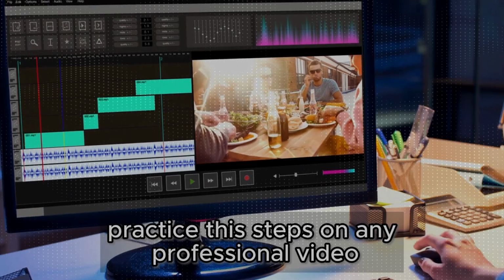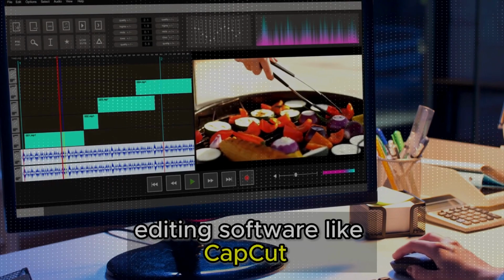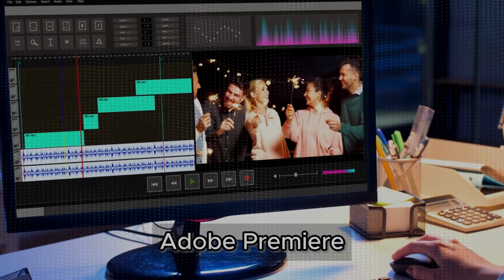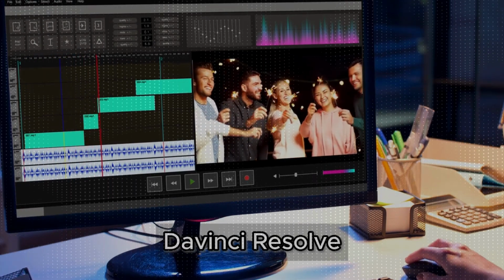"Top 7 Basic Process for Video Editing".(COMPLETE GUIDE)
This Video Teaches the step by step process of video editing with any software such as Capcut, Adobe premier pro, After Effect, Davinci resolve, Camtasia, and lots more. Here are 7 essential steps for video editing:

1. Importing Footage: The first step in video editing is importing all of the raw footage into your editing software. This includes all of the video clips, audio files, and any other elements you plan to use in your project.

2. Organizing and Selecting: Once your footage is imported, you'll need to organize it and select the best clips for your project. This can involve labeling, sorting, and creating a rough outline of your video.

3. Cutting and Trimming: The next step is to cut and trim your footage to remove any unnecessary or unwanted parts. This includes removing mistakes, unusable sections, or any footage that doesn't contribute to the overall story.

4. Adding Transitions: Transitions are used to smooth out the cuts between different clips and scenes. This includes simple cuts, fades, wipes, and other effects to make the video flow seamlessly.

5. Color Correction and Grading: Adjusting the color and overall look of your footage is an important step in video editing. This can include correcting white balance, adjusting exposure, and creating a consistent look throughout the video.

6. Adding Effects and Graphics: Depending on the project, you may need to add visual effects, text, graphics, or animations to enhance the visual appeal of your video.

7. Audio Editing: The final step is to edit and mix the audio for your video. This can include adding music, adjusting levels, and ensuring clear and crisp sound quality.

By following these essential steps for video editing, you can create a professional and engaging video that effectively communicates your message.

Send me Dm on whatsapp through  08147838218